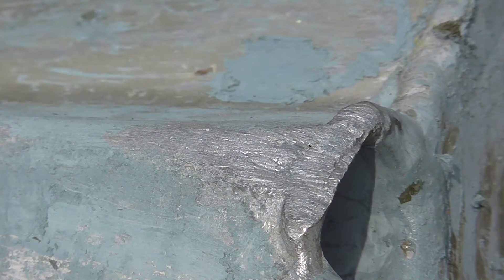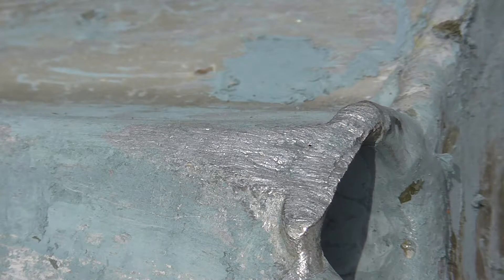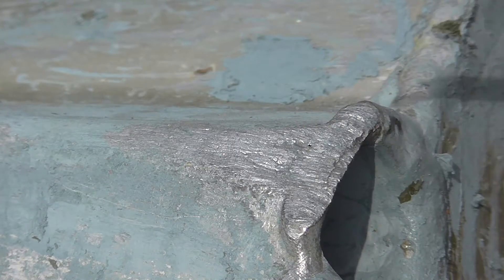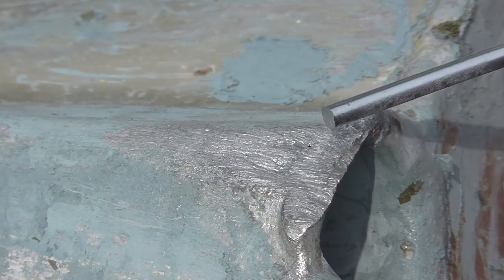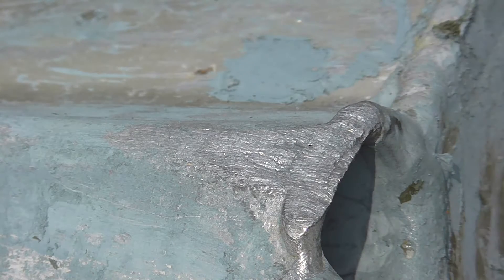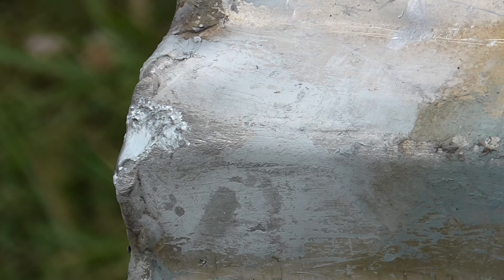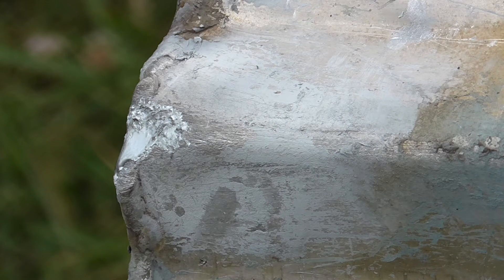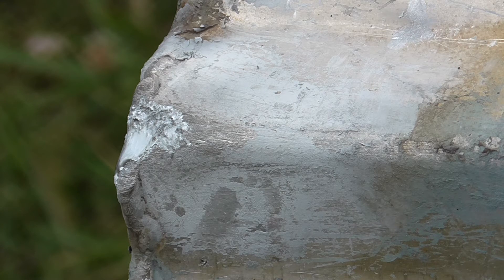Brazing aluminum boat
aluminum brazing